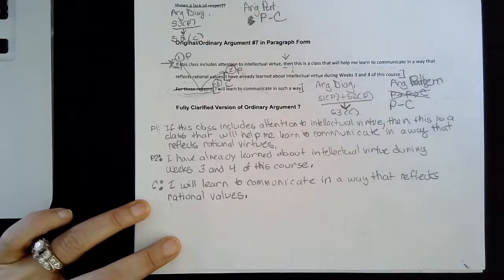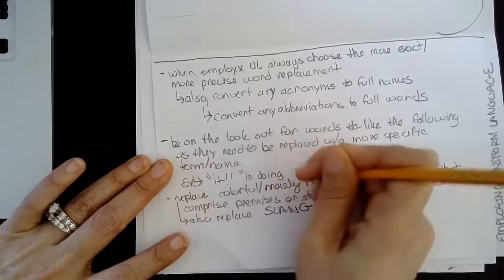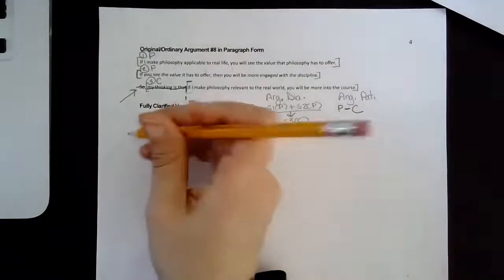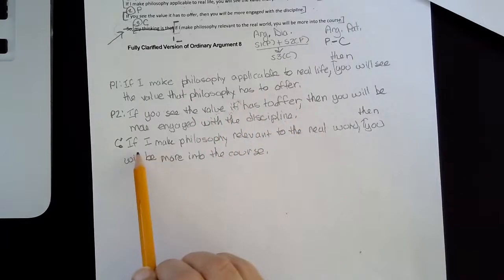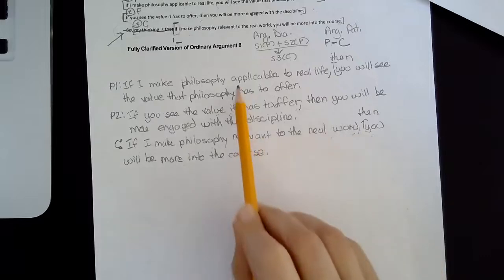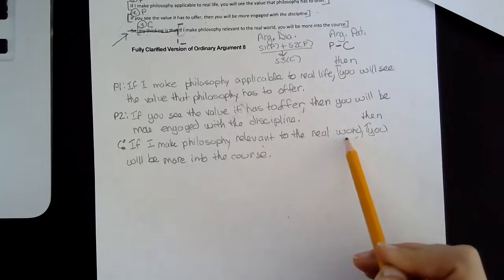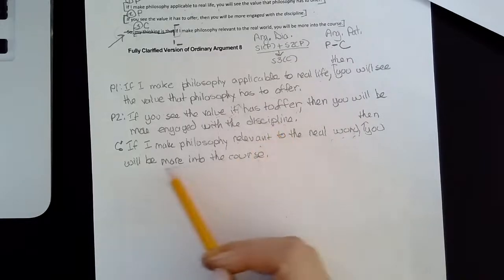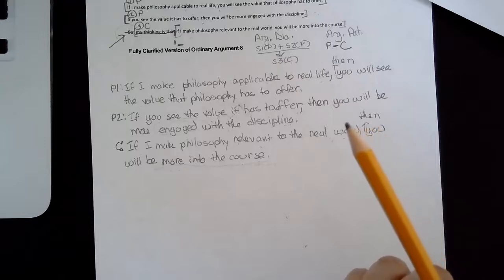Spring 2021, 1301, Argument Clarification, Video 8 (Dr. C.)